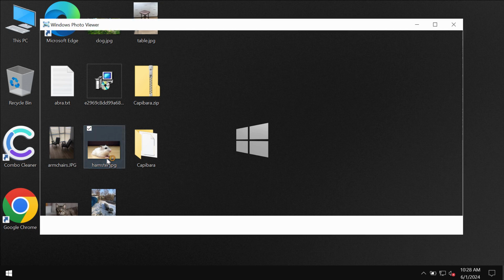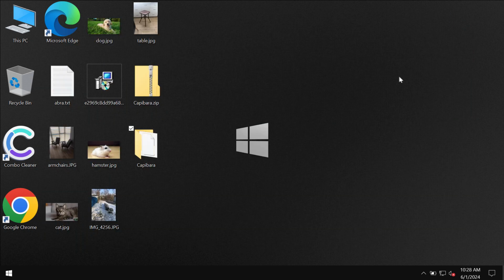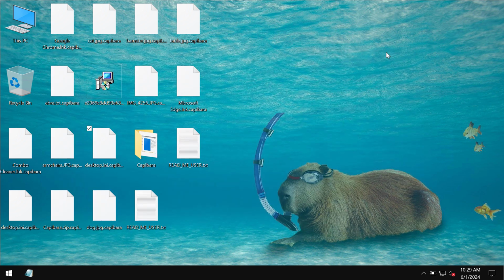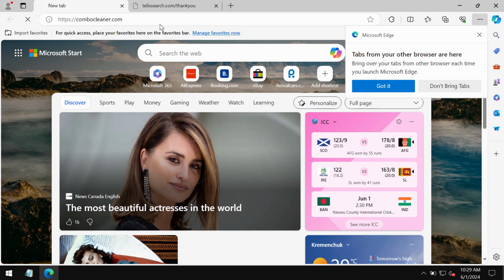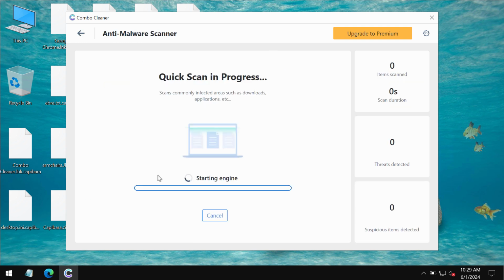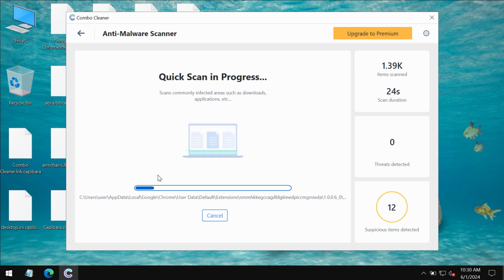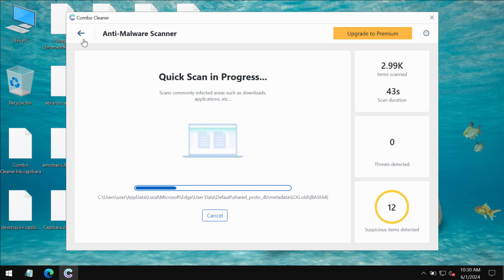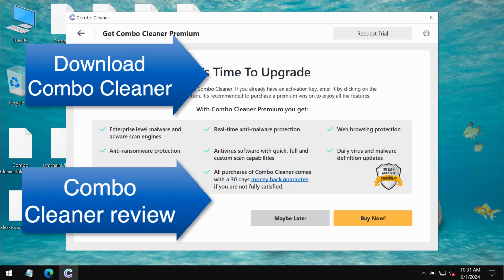Capibara ransomware removal video [.Capibara file virus].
Capibara is a new ransomware. It encrypts files and appends the .Capibara extension to the filenames. Hence, it's not possible to use the filenames. The ransomware then tells its victims to pay a special ransom for file restoration. Yet, paying the ransom is not a good idea. Don't pay it! Remove it with Combo Cleaner Antivirus via the official and thus get your data always protected with its help.

More information about this threat can be found in this detailed guide

And below please find the quotation from the ransom note:
QUOTE
    Все ваши файлы на компьютере были успешно зашифрованы капибарой.
    Ваш компьютер был заражен вирусом шифровальщиком. Все ваши файлы были зашифрованы и не могут быть восстановлены без нашей помощи. Для того, что бы восстановить их, вы можете купить программу для расшифровки файлов. Она позволит вам восстановить ваши данные и удалить вирус с компьютера.
    Цена программы - 5000 рублей. Платеж только через битокин.
    Как мне платить и где купить биткоин?
    Поищите в гугле, спросите у знакомых, нам похер.

UNQUOTE